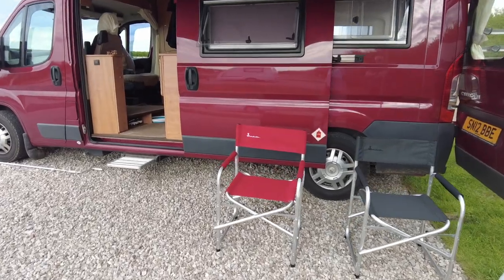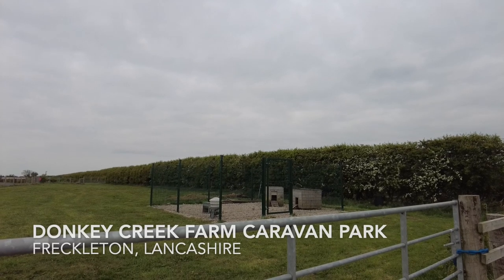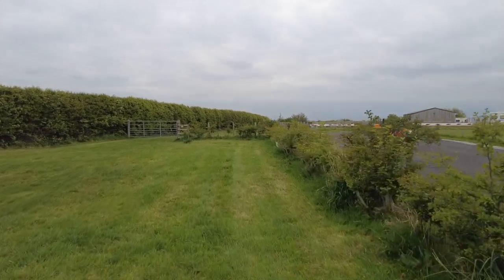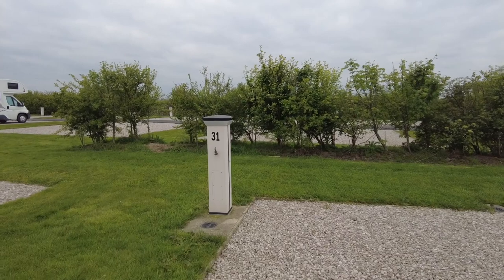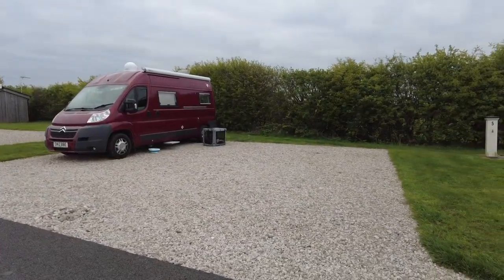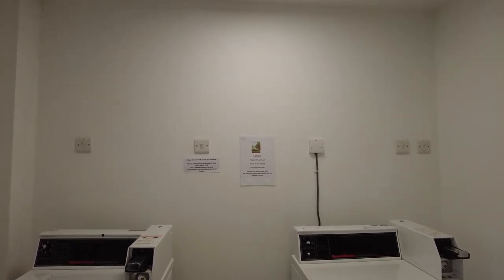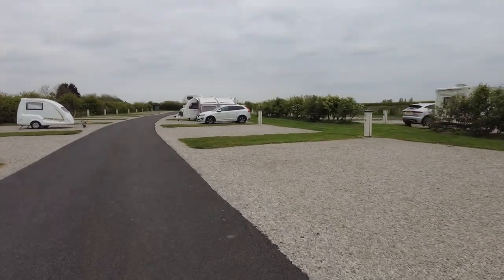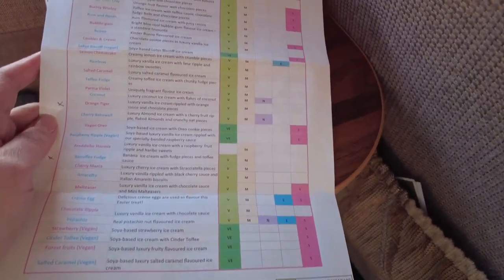Part 1 Our Trip to DONKEY CREEK FARM CARAVAN PARK | APPROACH to Donkey Creek Farm Caravan Park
A one night stay turned into 3 nights as we had such a fabulous time at Donkey Creek, the staff, pitch and facilities were first class.  We watched aircraft land and take off from our pitch!
Em x